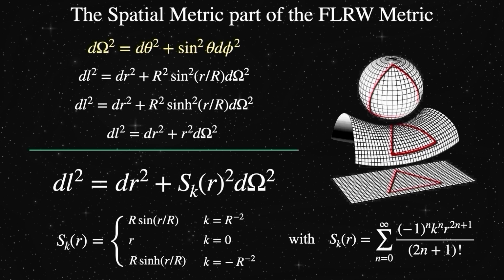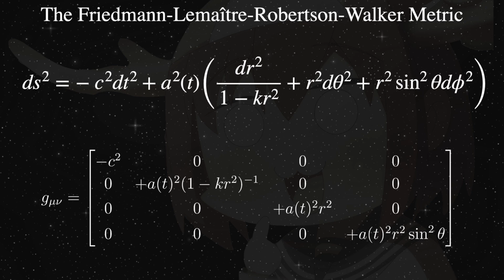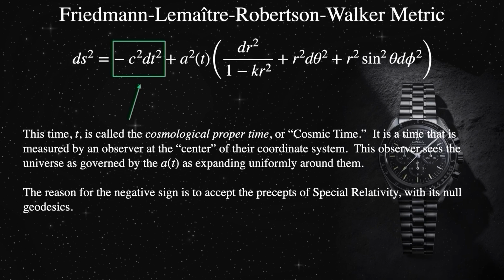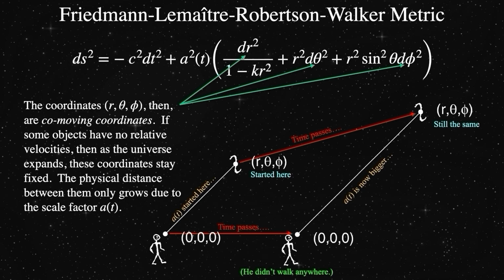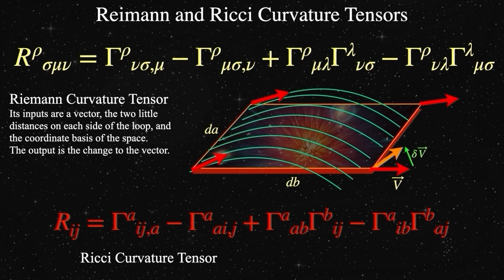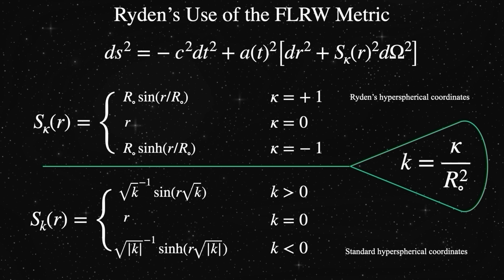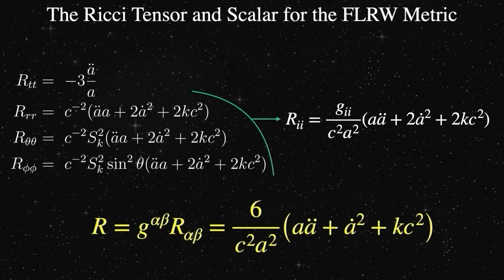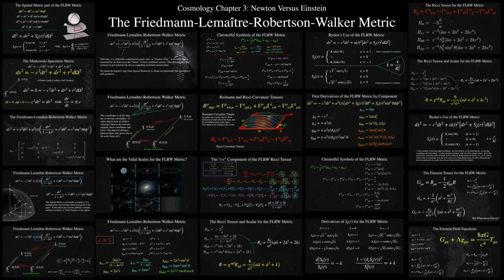Cosmological Spacetime Curvature: The Friedmann-Lemaître-Robertson-Walker Metric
In this exploration of the Friedmann-Lemaitre-Robertson-Walker metric, we encounter a fundamental framework within cosmology that elucidates the geometric properties of the universe. This metric is essential for understanding cosmic expansion and the evolution of the universe over time, thereby providing critical insights into its structure and dynamics. The discussion begins with an examination of how curvature relates to the radius of curvature in various spatial configurations. In the case of flat space, where k equals zero, the universe is devoid of curvature, presenting a geometrically flat cosmos. Conversely, positively curved space, where k is greater than zero, resembles the geometry of a spherical surface, wherein space curves back upon itself. In contrast, negatively curved space, characterized by k being less than zero, corresponds to a hyperbolic geometry where space extends infinitely without closure. This understanding of curvature is paramount as it serves as a foundation for connecting the geometric characteristics of the universe with the relativistic theories of gravity. As we delve deeper, the propagation of light, particularly as described by the Friedmann-Lemaitre-Robertson-Walker metric, merits consideration. Photons traverse from distant galaxies, imparting vital information regarding the historical evolution of the universe. It is crucial to recognize that, from the perspective of a photon, no distance is traversed; rather, it experiences a null spacetime interval, thereby highlighting the intricate relationship between space and time. A critical component in cosmological analysis is the scale factor, which quantitatively expresses how distances within the universe change over time. The scale factor plays a pivotal role in modeling the expansion of the universe, defined as a function of cosmic time, thus enabling the characterization of the universe’s evolutionary history. An increasing scale factor signifies an augmentation in the distances between cosmic entities as time progresses. The rate of expansion is influenced by various energy components, including matter, radiation, and dark energy. The concept of cosmic time is also of great importance, as it is posited to be uniform across all observers within the universe, essential for measuring distances and the ages of celestial bodies. This leads to the principles of homogeneity and isotropy. Homogeneity asserts that the universe exhibits a uniform distribution of matter on large scales, while isotropy posits that the universe looks the same in all directions, a simplification that facilitates cosmological modeling. Furthermore, the Einstein field equations establish a profound connection between the geometry of spacetime and the energy-momentum content residing therein. These equations articulate that the Einstein tensor encapsulates the curvature of spacetime, while the stress-energy tensor delineates the distribution of energy and momentum throughout the cosmos. This theoretical framework elucidates how matter influences the curvature of spacetime, thereby affecting gravitational interactions throughout the universe.  Lastly, we must address the observational dimensions of cosmology, emphasizing the significance of the cosmic microwave background, which represents the residual radiation from the Big Bang and provides critical insights into the state of the early universe. Additionally, the large-scale structure of the universe, encompassing the distribution of galaxies and clusters, reveals patterns of homogeneity and isotropy on extensive scales. By engaging with the Friedmann-Lemaitre-Robertson-Walker metric and its implications, one can attain a deeper understanding of the nature of our universe, its origins, and its potential future.